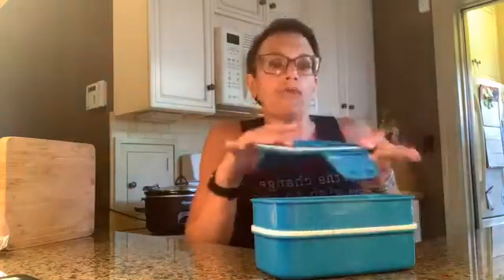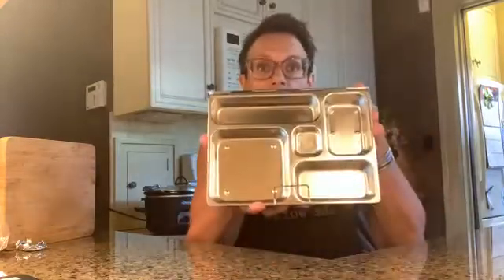Dishes Through the Decades: The 1990's - Homemade Luchable